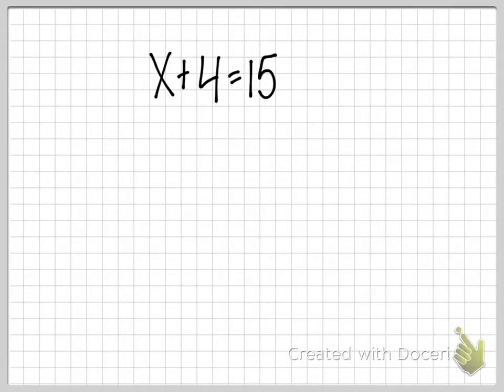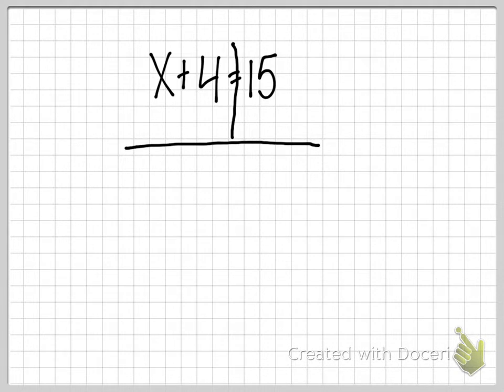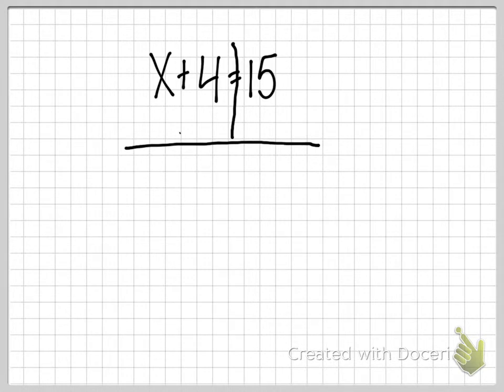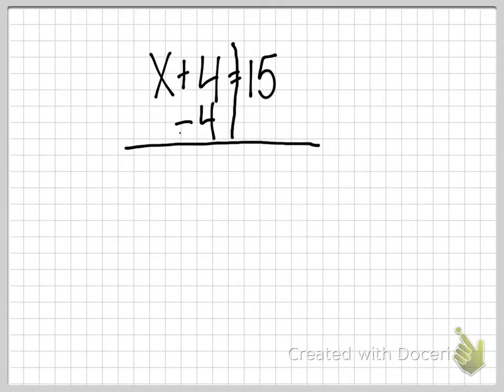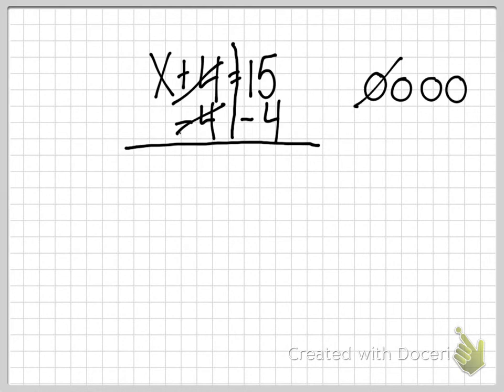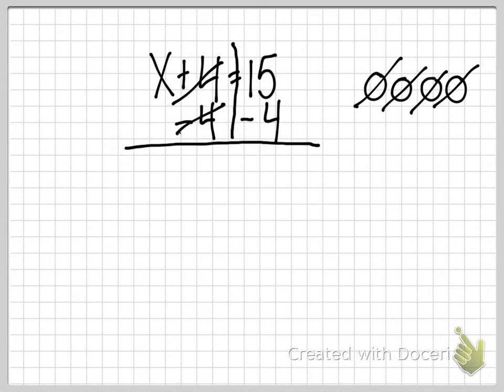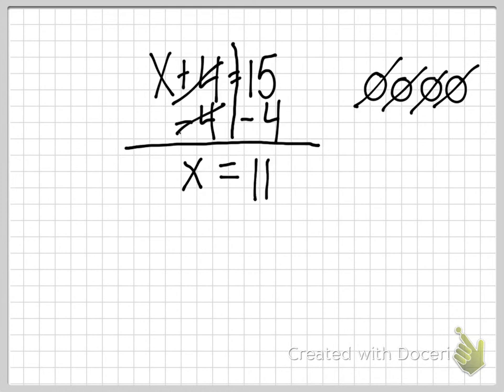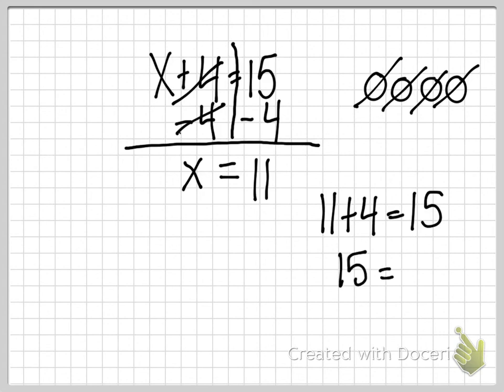Answer X + 4 = 15